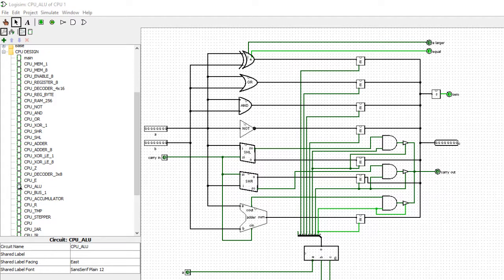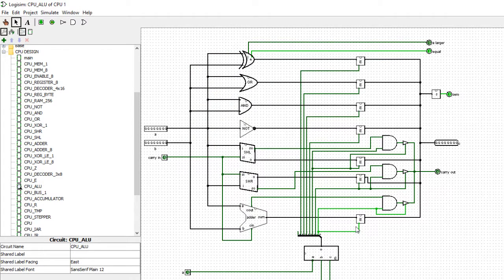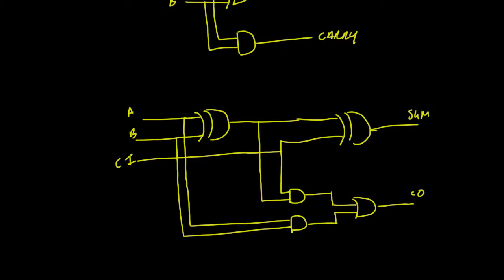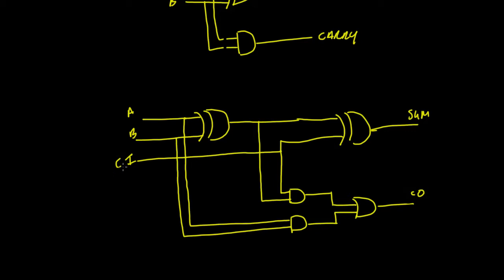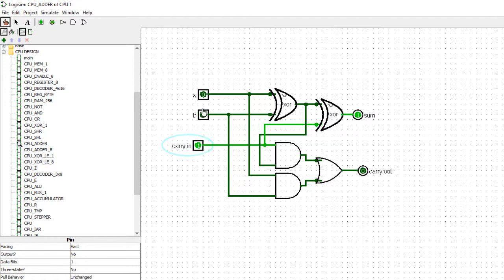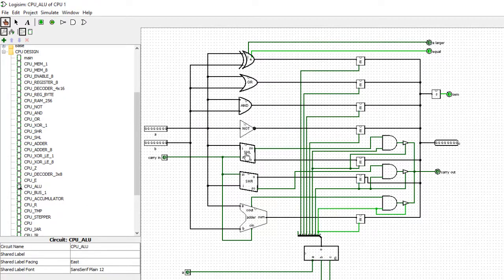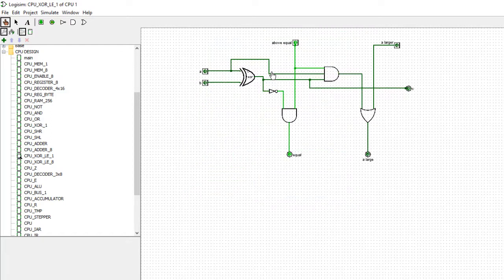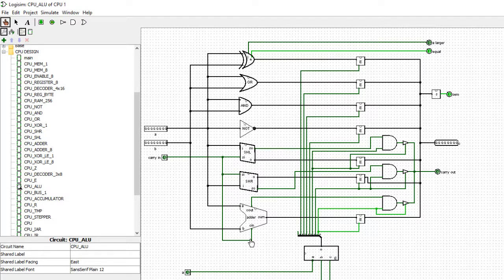8 BIT CPU ALU